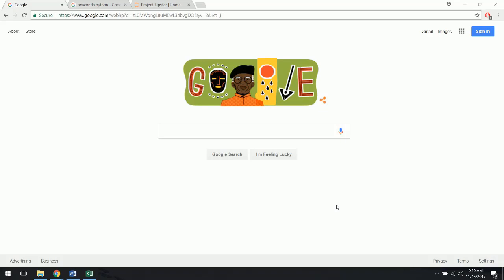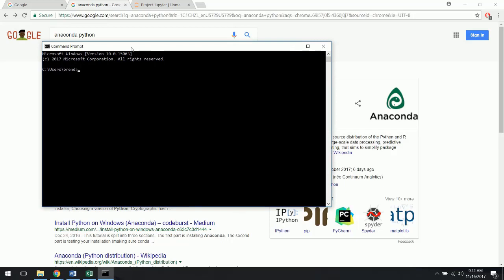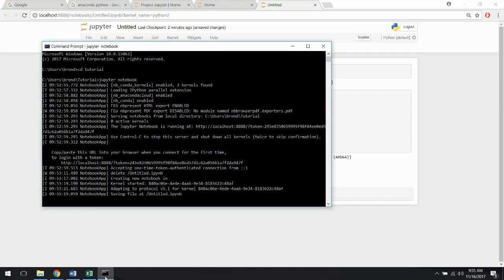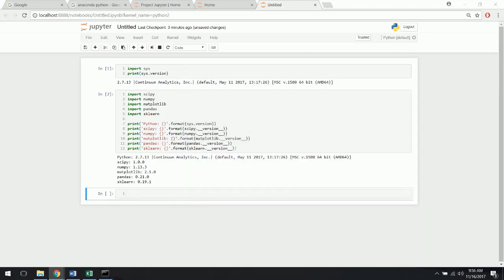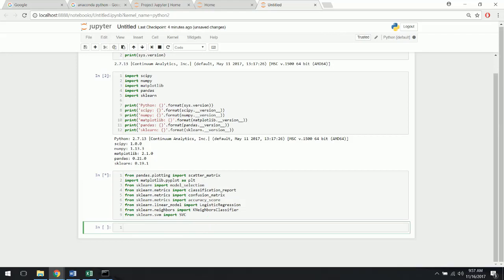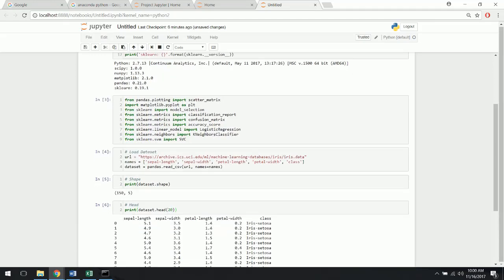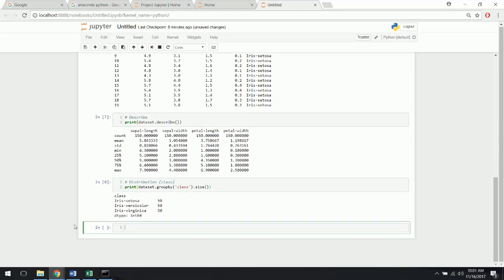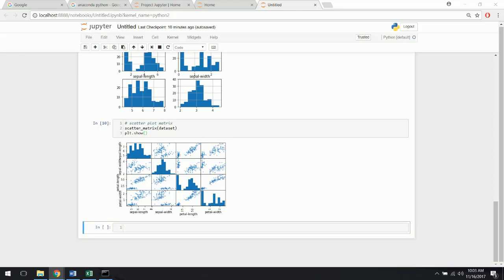Supervised Learning Project in Machine Learning | Part 1 | Eduonix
Here comes the fun part! We've covered a lot of theory until now! We're sure that you are thorough with all the concepts of Supervised learning. Today we will be creating a project which will use all the concepts we learned in the previous videos. In this project, will be comparing and contrasting 3 different models in a multi-class classification problem. This is going to be interesting, let's begin!

The eduonix BIG Winter Sale is here and we’re giving you 6 exceptional offers so you learn more and be more. Log on now to know more.

Don't wanna wait for the next video? Get instant access to this entire course, along with certification, on our